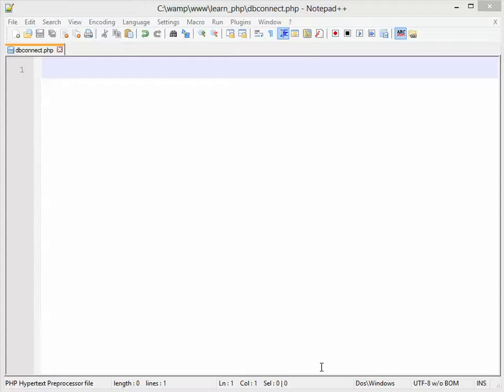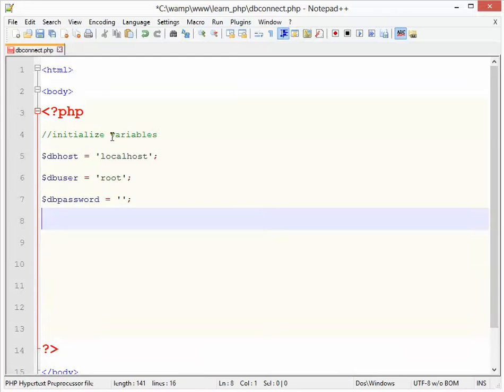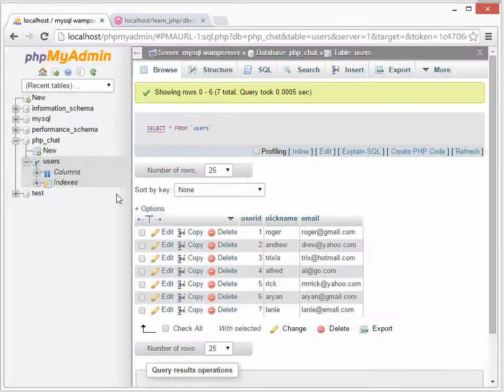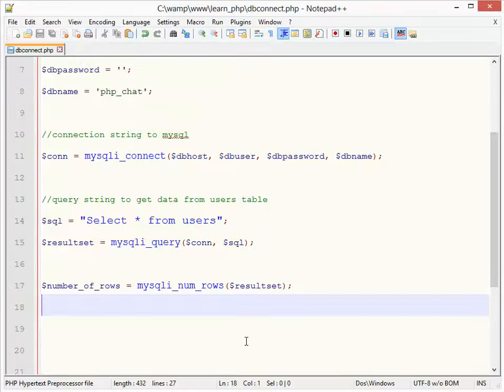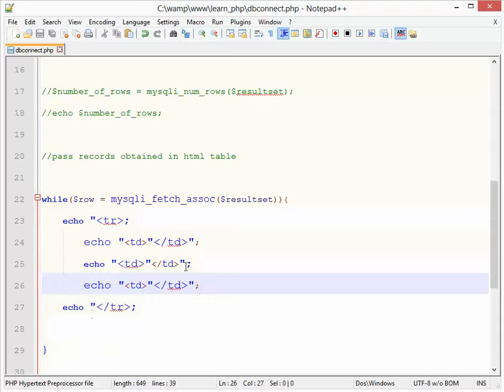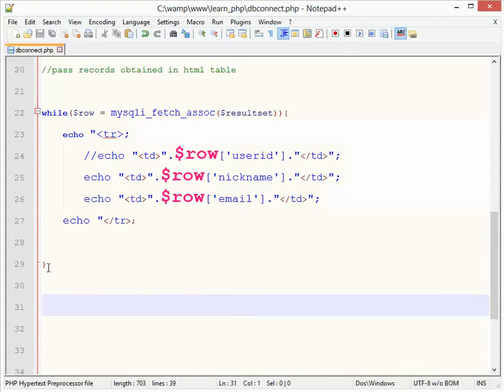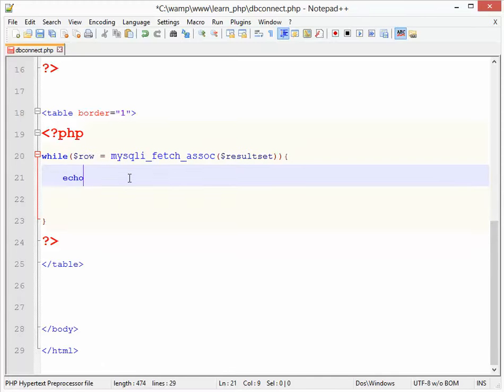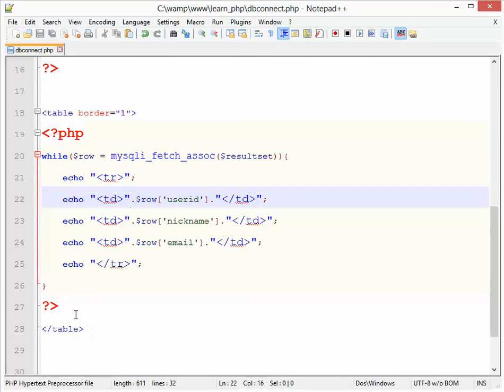PHP Tutorial - Connecting to MYSQL, Getting Data and Displaying in a Web Page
Shows how to connect to a mysql database from a PHP file.  Discusses how to declare and initialize variables that shall serve as parameters in a data connection string.

Shows code for creating an SQL string to be passed to a query and passing query data to a result set. Shows how to use MYSQLI_NUM_ROWS to count the records in resultset.

Also shows how to fetch data from a result set and display them in a webpage using a while loop and MYSQLI_FETCH_ASSOC function.